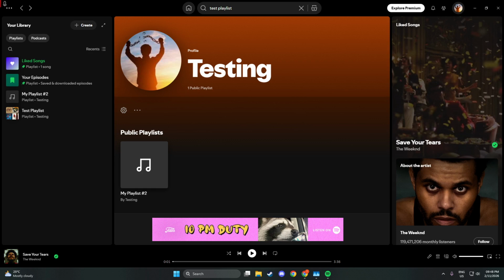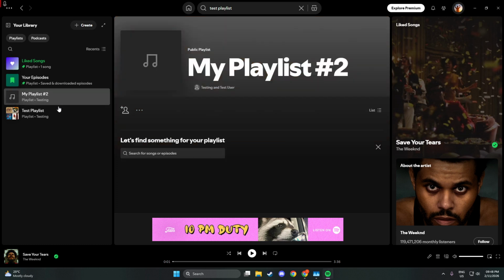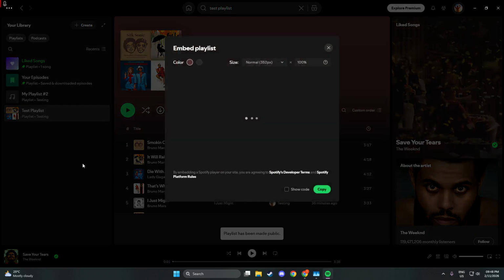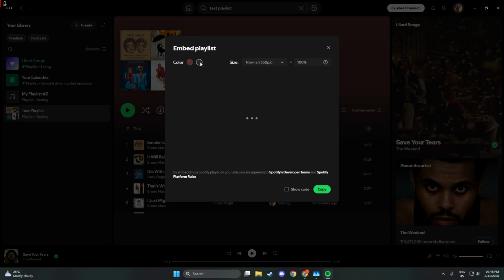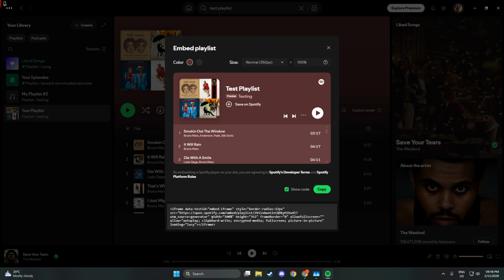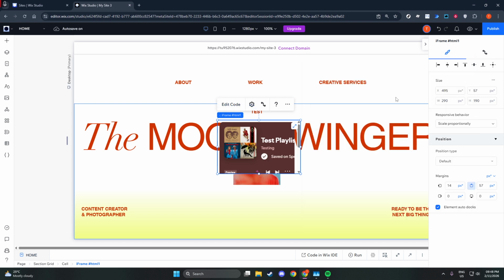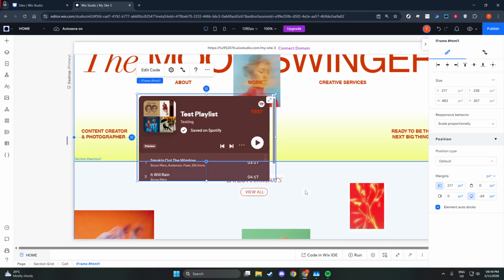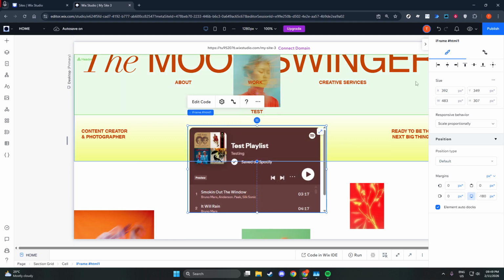How to Embed Spotify Playlist [2026 Full Guide]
Learn how to embed a Spotify playlist in 2026 with this easy step-by-step full guide! Whether you want to share your playlists on a website, blog, or social media, this tutorial will show you exactly how to embed a Spotify playlist with a playable music player.

In this video, you'll learn how to copy Spotify playlist embed code, add playlists to your website, and share interactive Spotify players that your audience can listen to instantly.

🔥 What you'll learn:

How to embed Spotify playlist (step-by-step)
How to copy Spotify playlist embed code
How to add Spotify playlists to a website or blog
How to share Spotify playlists with an embedded player
Spotify sharing tips and tricks

This guide is perfect for content creators, bloggers, and anyone who wants to share curated music collections using Spotify in 2026.